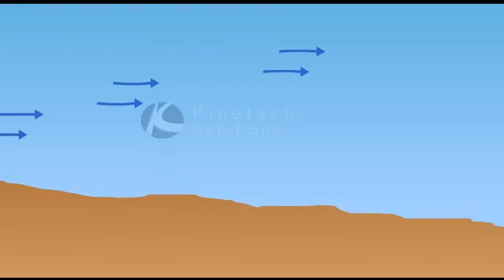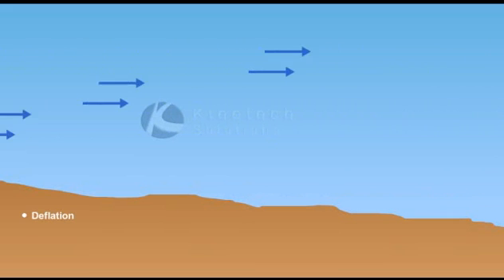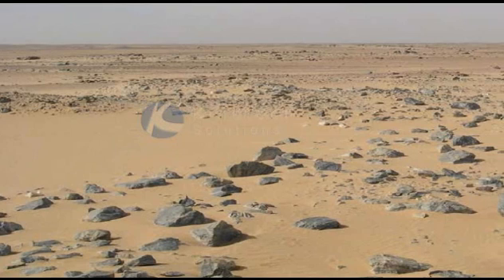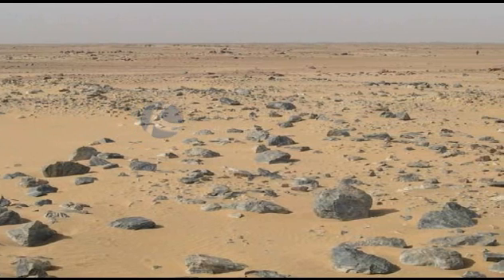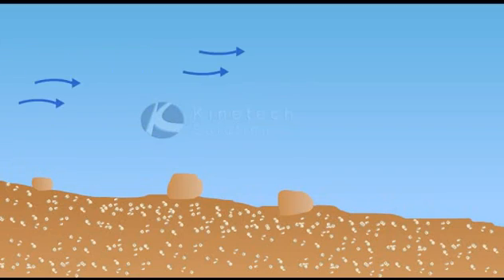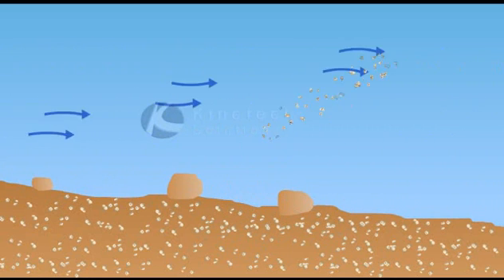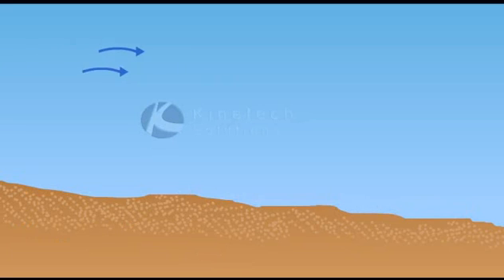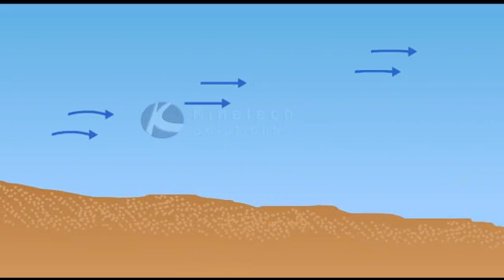Wind Erosion By Kinetech Solutions.wmv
An educational Programme for the subject Wind erosion